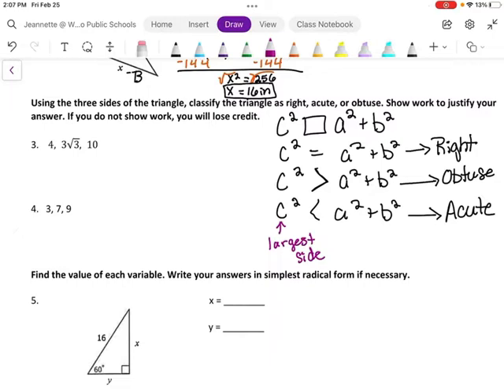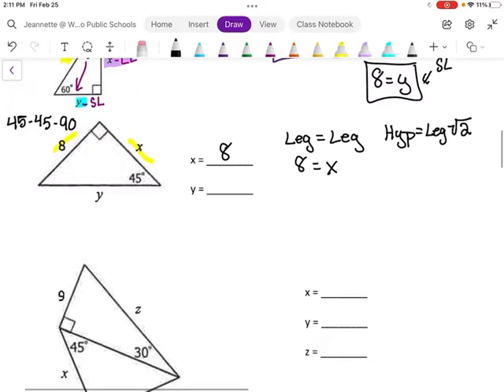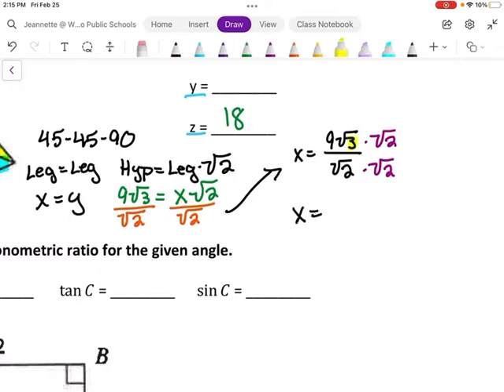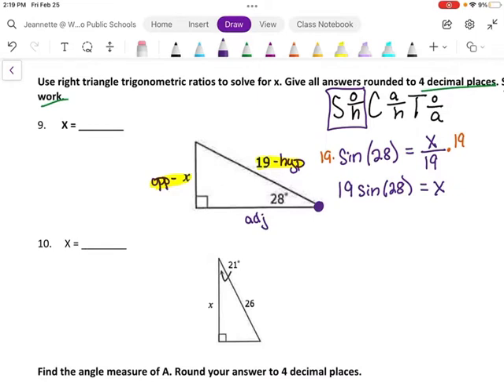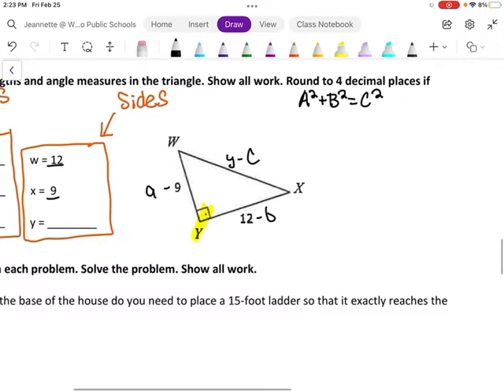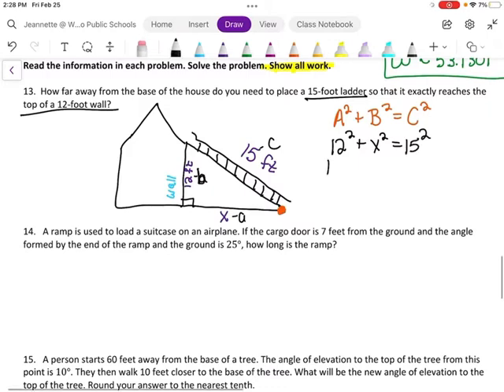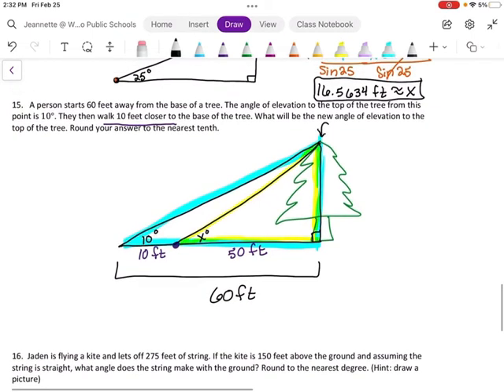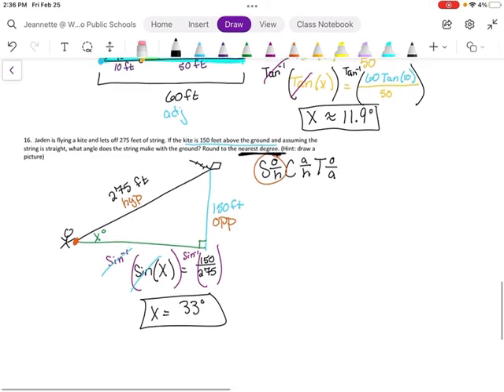Practice Test #2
The beginning got cut off a bit because the video was too long. Answer key is posted on Schoology.